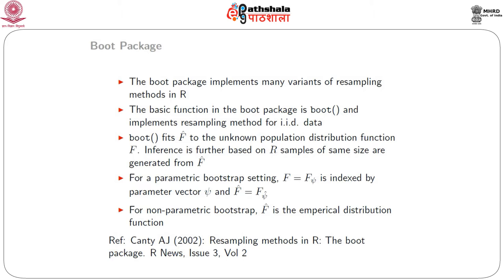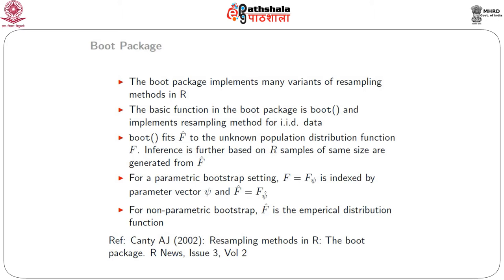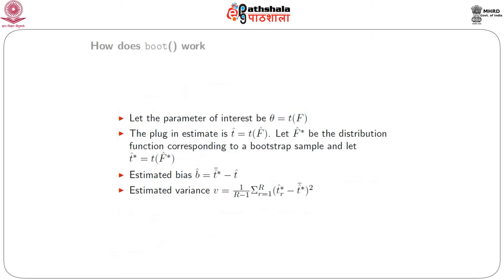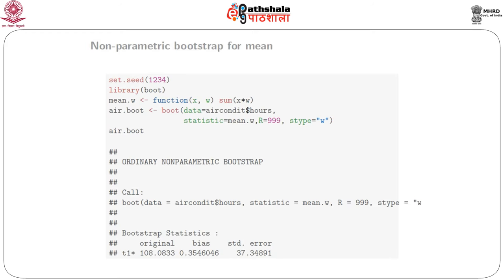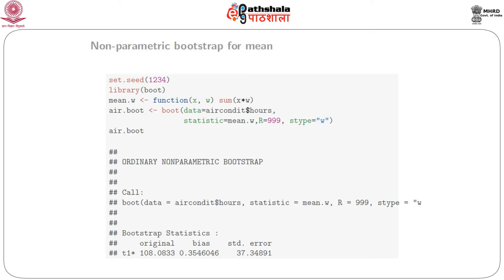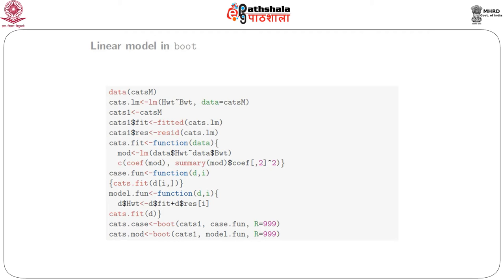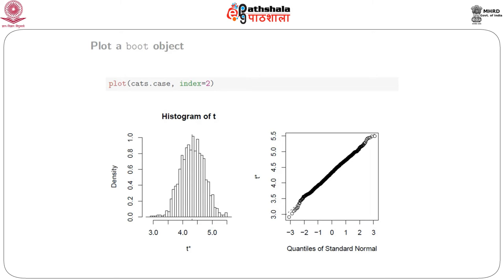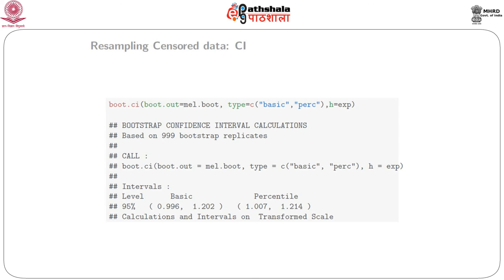The boot package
Paper: Advanced Data Analytic Techniques
Module: Bootstrap resistant regression